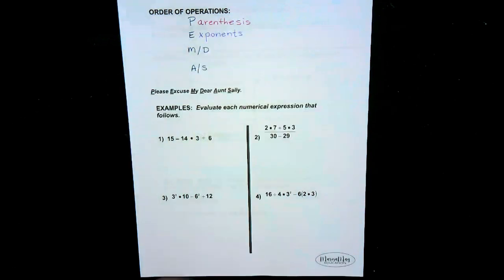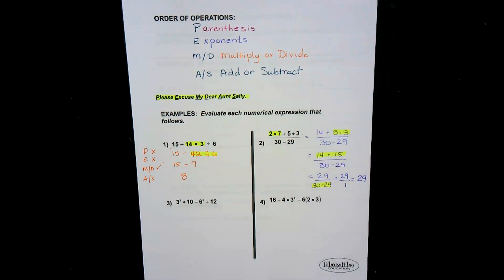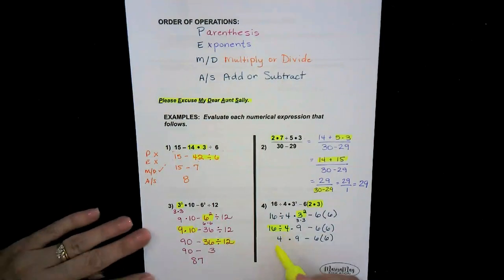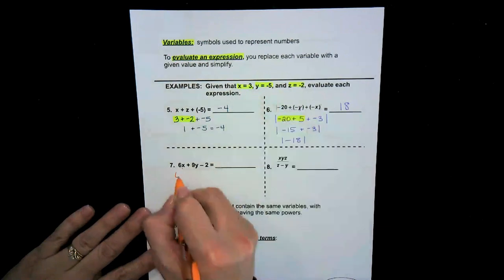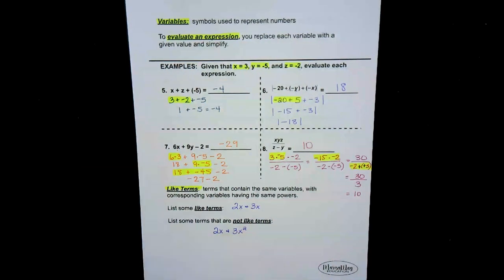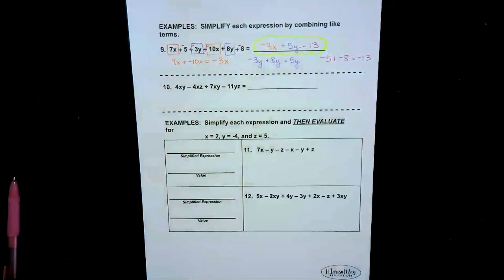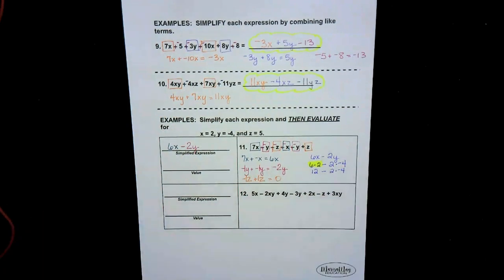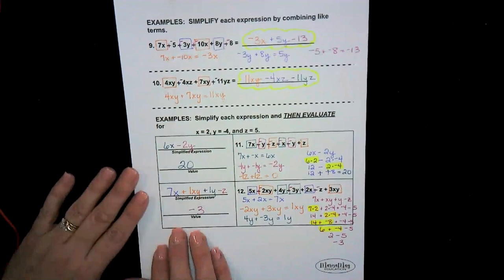Evaluating Expressions, Combining Like Terms, and Order of Operations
In this video, we discuss evaluating expressions, combining like terms, and the order of operations.